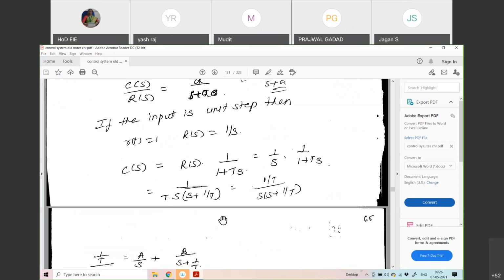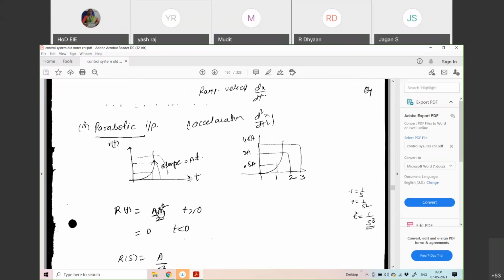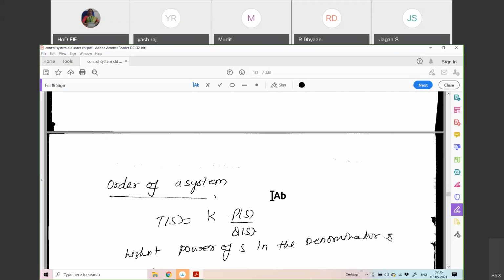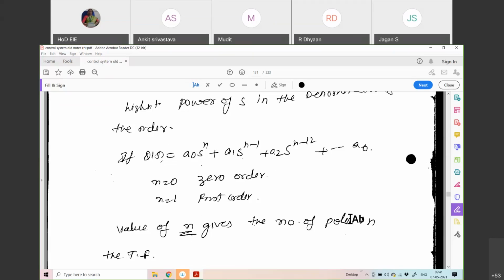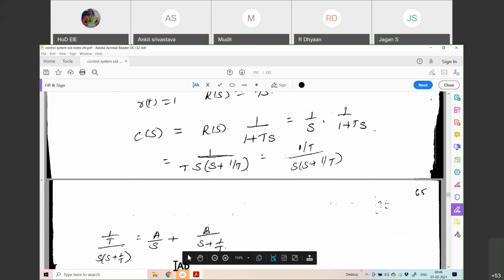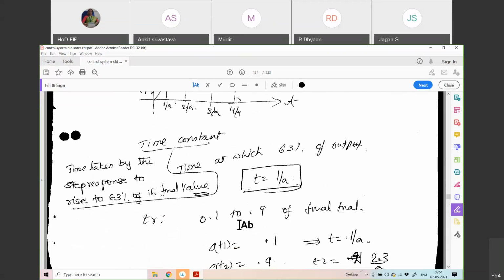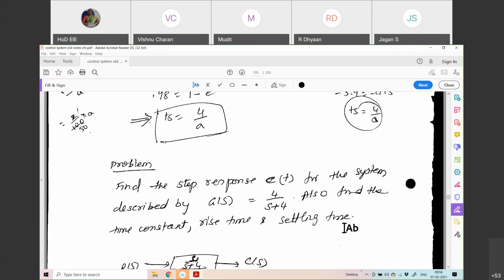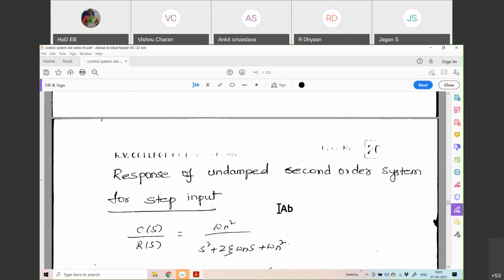Lecture 19 e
Standard test signals.Order of the system.Response of first order system